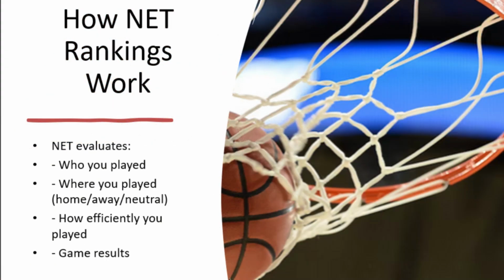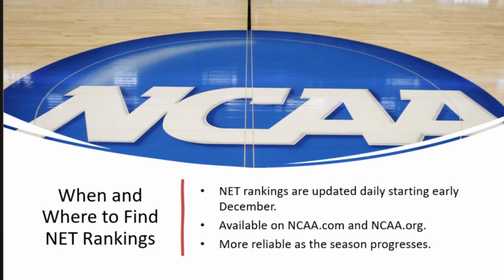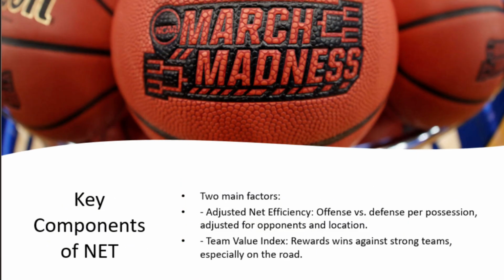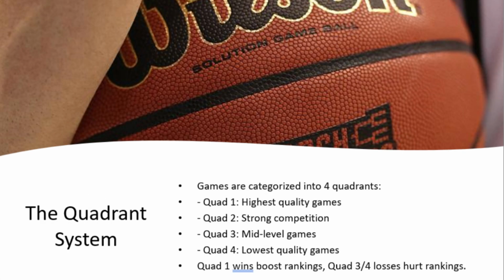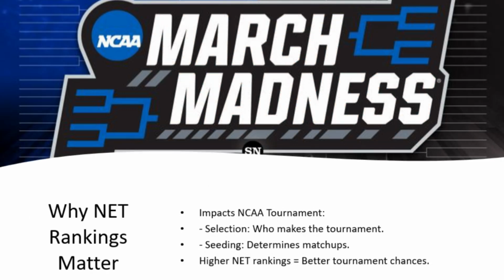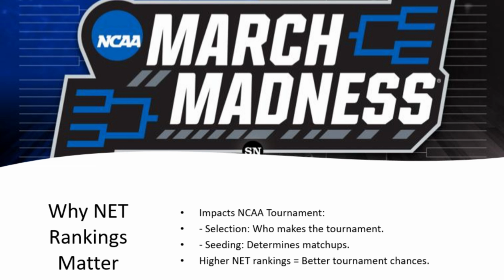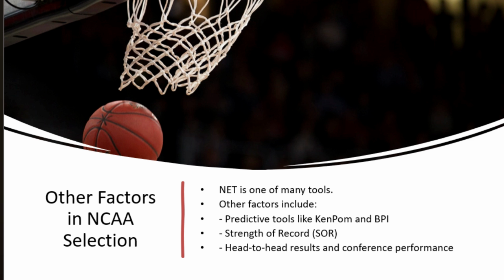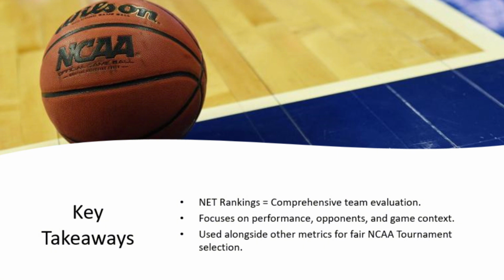Breaking Down the NET Rankings: What Every NCAAW Fan Needs to Know! 🏀📊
Dive into the details of the NCAA Women’s Basketball NET Rankings! On this episode of Cess Talks Sports, we’re breaking down what the NET Rankings are, how they work, why they matter, and how they shape the conversation around team performances and tournament selection. If you’ve ever wondered how rankings are determined beyond wins and losses, this is the ultimate guide. Let’s set the standard for smarter basketball discussions! 🏀✨

Hey Fam! If you enjoy Cess Talks Sports and love hanging out with your Favorite Auntie Wit Uncle Tendencies—Cess and the fam—we've got some simple ways you can show your support. And if you're feeling extra generous and want to contribute to our journey, we're open to donations through CashApp - $CessTalksSports; Zelle to or buy Auntie a coffee Every form of support, big or small, free or financial, means the world to us. Thank you so much for all the love and support!

Thank you for being part of the Fam and helping us continue to bring you top-tier sports content. Let's keep growing together! 🌟📈

🎰✨ Hey Michigan! Ready to up your game with BETMGM? 🌟🏀

🚀 We've got an exclusive deal just for you! Whether you’re into sports or casino games, this is your perfect chance to dive in with some extra cash! 💰👇

Don’t miss out—start winning today! 🌟💸

We also want to give a huge shoutout to all the creators and platforms for the use of the highlights and videos in our posts. Your incredible content helps us bring the excitement of WBB to life! 🌟